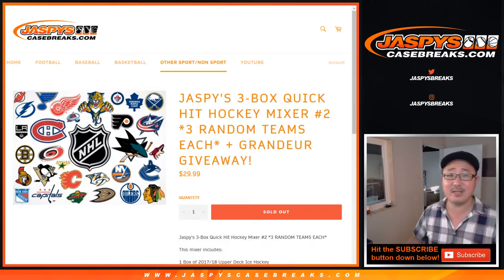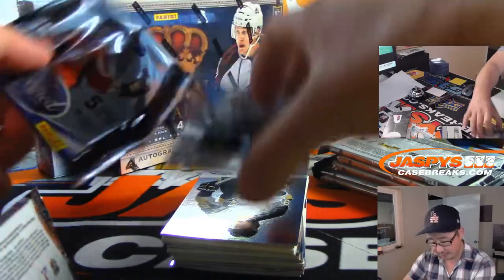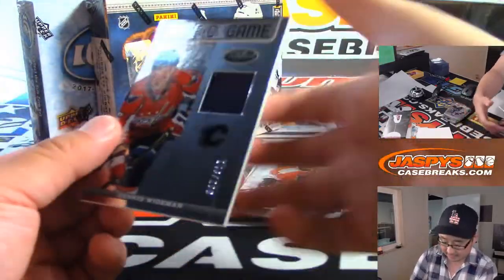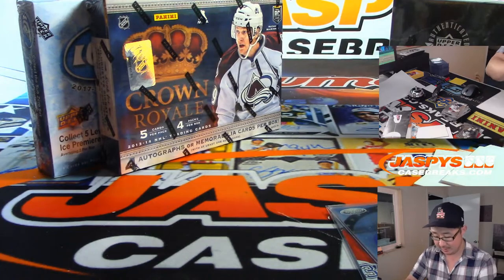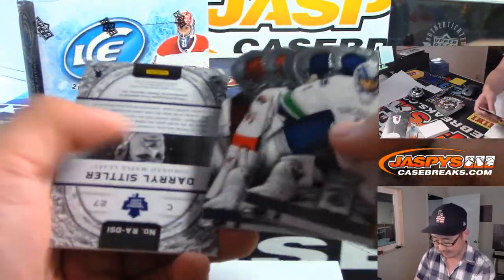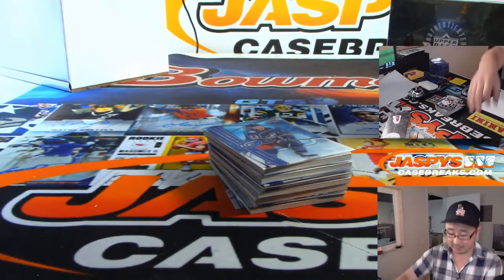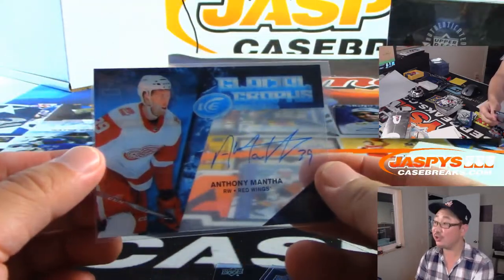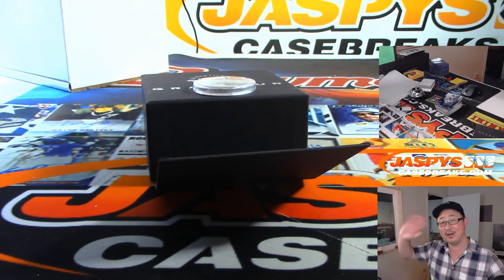W, 09/11/19 || 3-BOX QUICK HIT HOCKEY MIXER #2